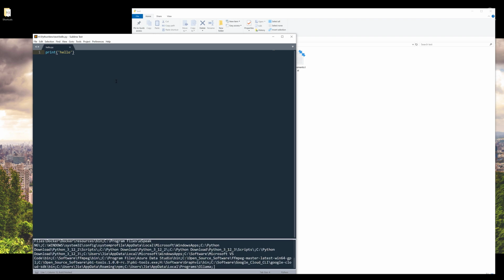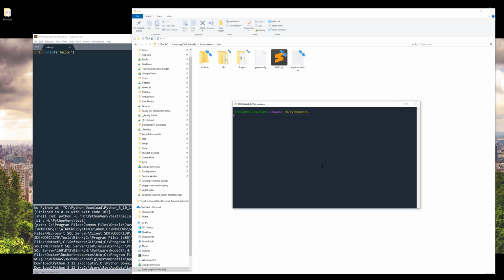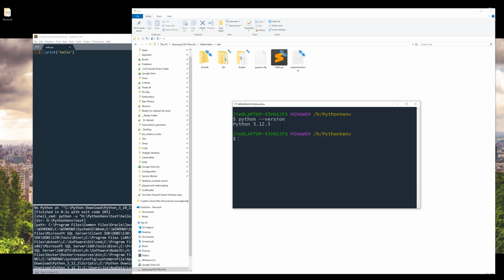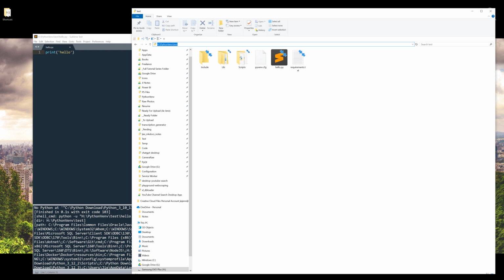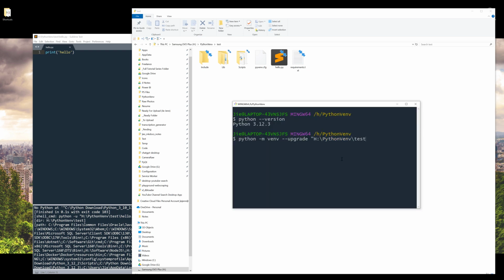How To Upgrade Python Version In Existing Python Virtual Environments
So you just recently upgraded your Python software, but your existing Python virtual environments are still trying to use older version of Python. In quick video, I will show you how to upgrade your virtual environment's Python with in less than two minutes.